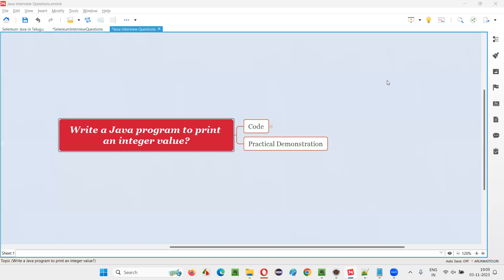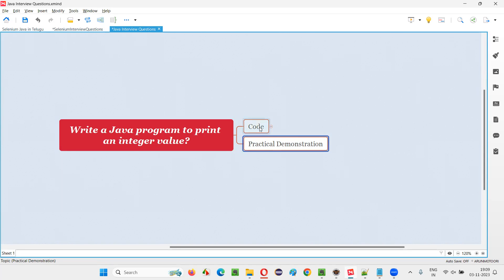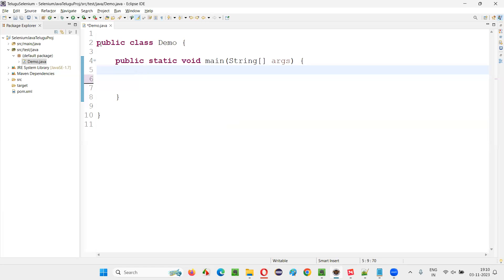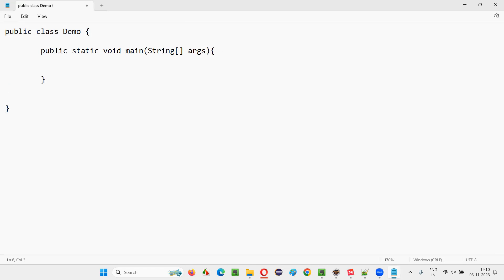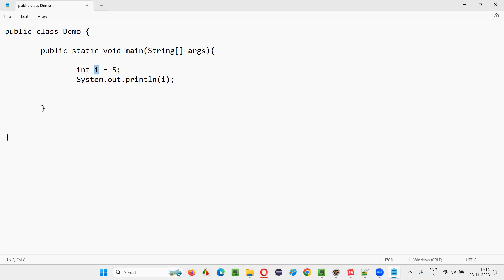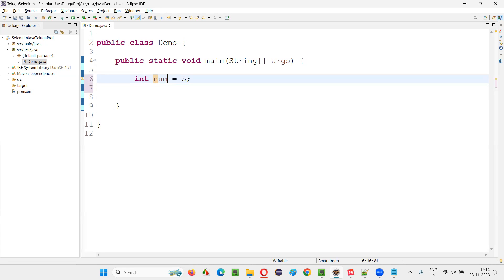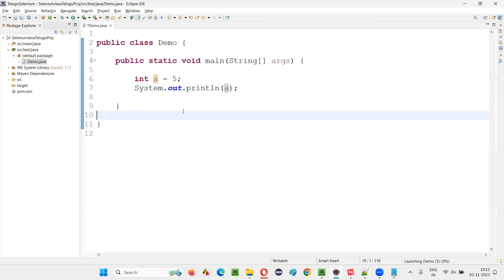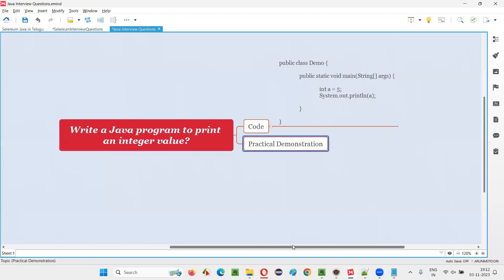Write a Java program to print an integer value (Core Java Interview Question #2)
In this session, I have answered one of the Core Java Interview Questions i.e.
Write a Java program to print an integer value